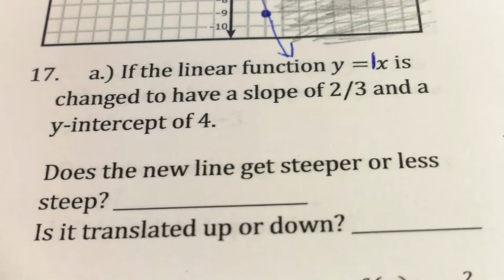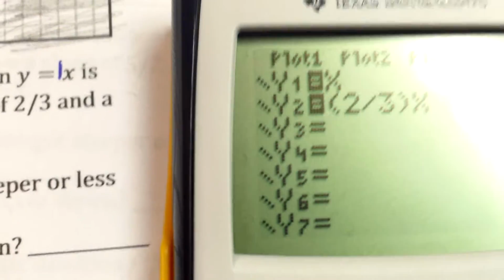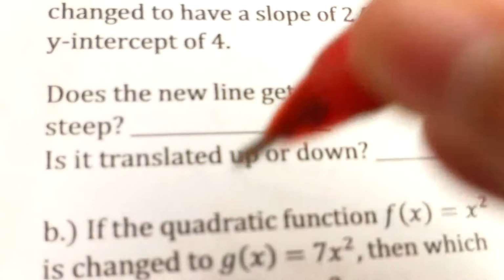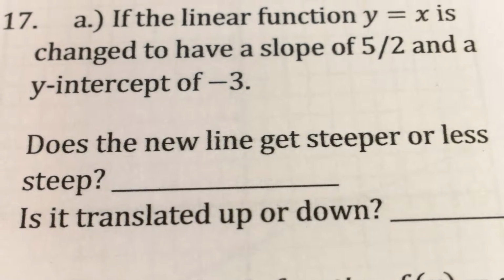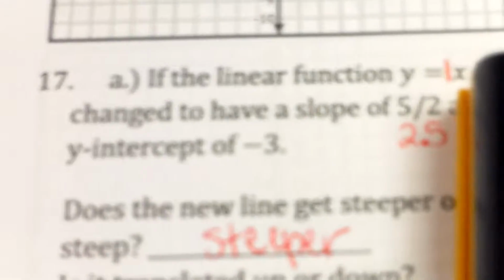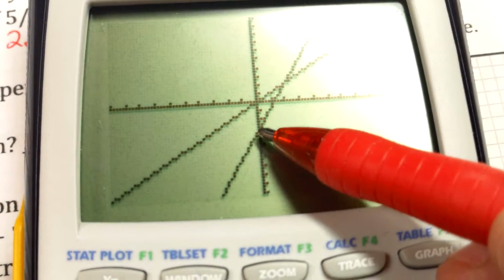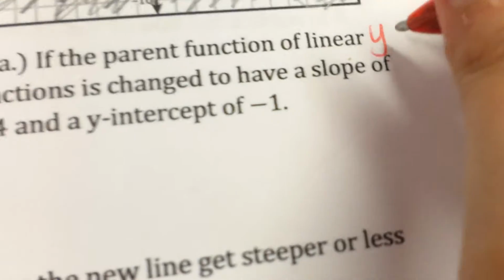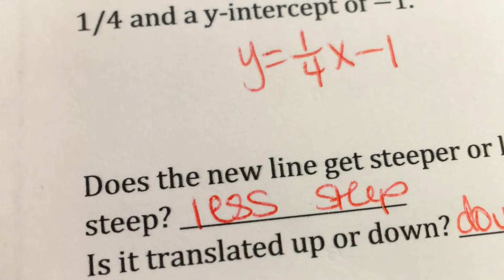Question 17a Transformations of Linear Functions